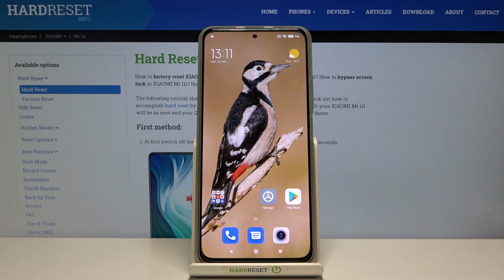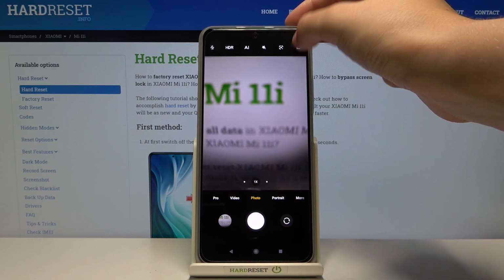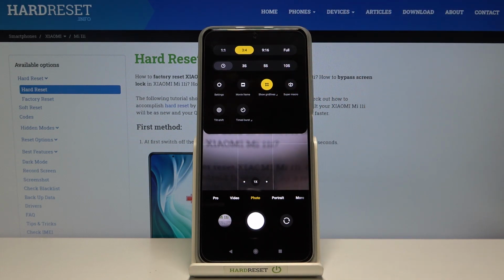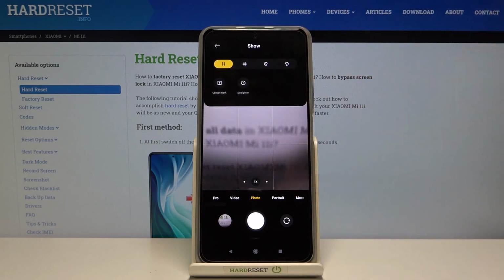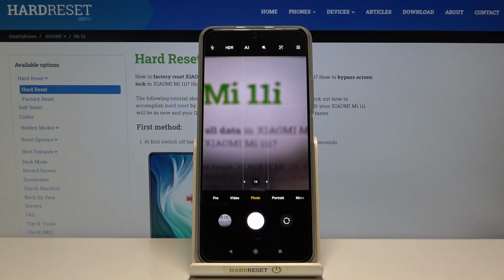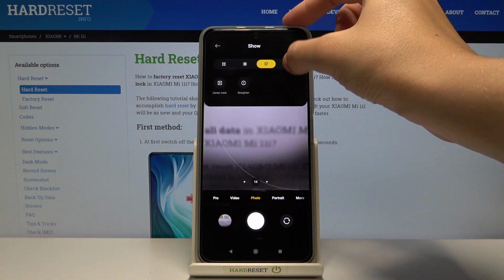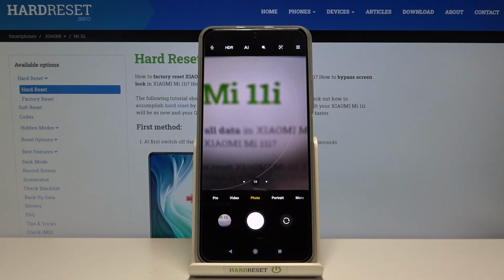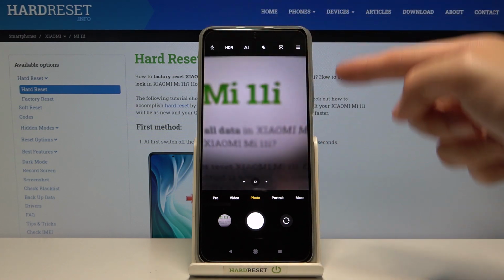How to Manage Camera Grid Lines in XIAOMI Mi 11i – Add Helper Lines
If you’re wondering how to add grid lines to the camera in your XIAOMI Mi 11i, then let’s check above video! Here we are coming to show you how easily you can find proper camera settings and how to manage them in order to apply grid lines. Thanks to them you’ll be able to use helper lines as a guide to the rule of thirds. So let’s follow all shown steps and successfully manage camera grid lines.

How to show grid lines in XIAOMI Mi 11i? How to activate grid lines in XIAOMI Mi 11i? How to turn on grid lines? How to switch off grid lines in XIAOMI Mi 11i? How to show orientation lines in XIAOMI Mi 11i? How to set orientation lines in XIAOMI Mi 11i? How to enable orientation lines in XIAOMI Mi 11i?